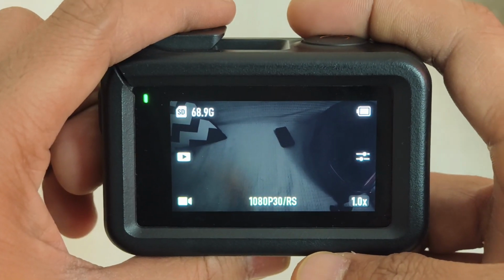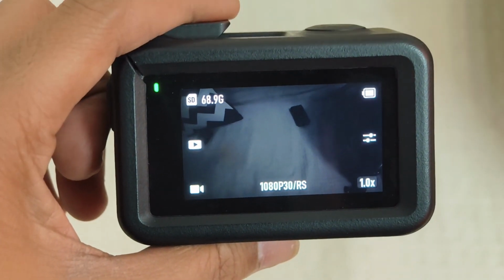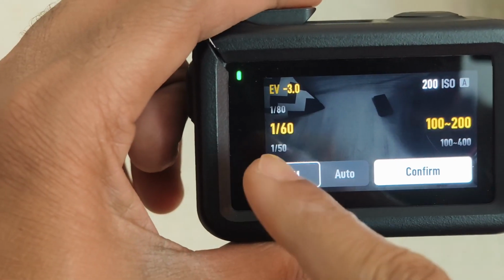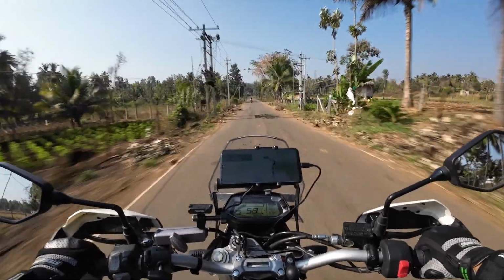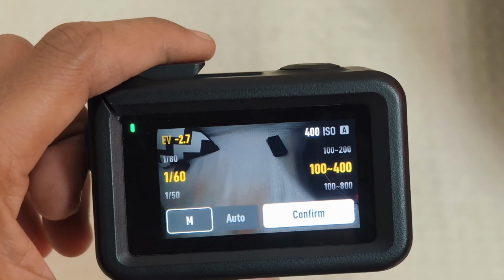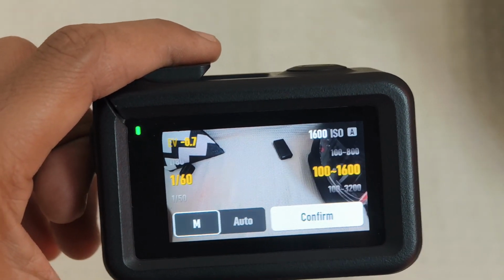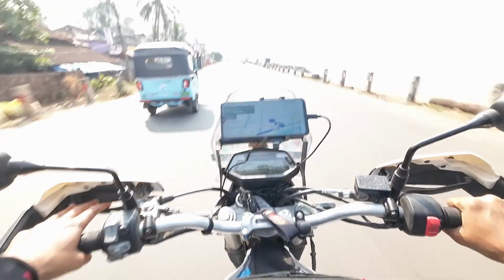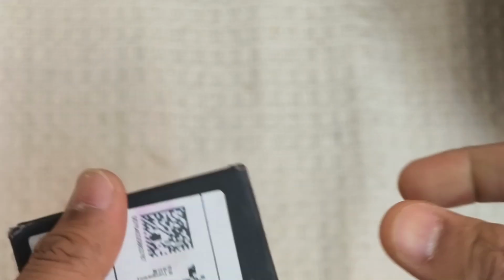Motovlog setup explained | For Beginners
My motovlog camera setup
Camera settings explained (resolution, FPS, stabilization, etc.)
Beginner-friendly settings for daily rides.